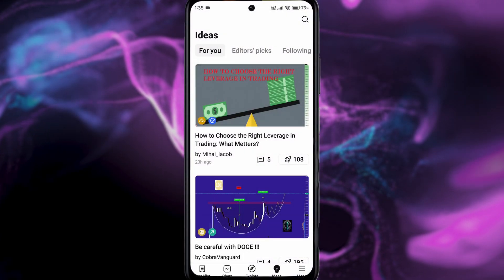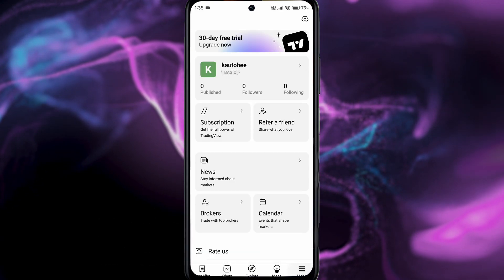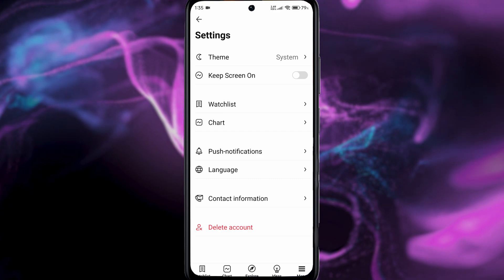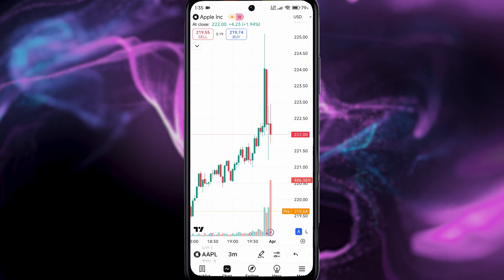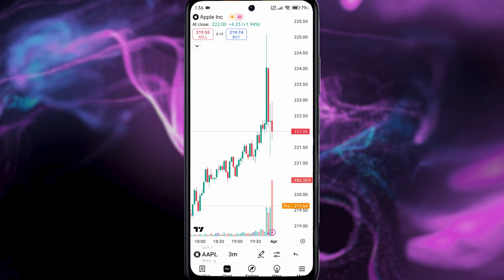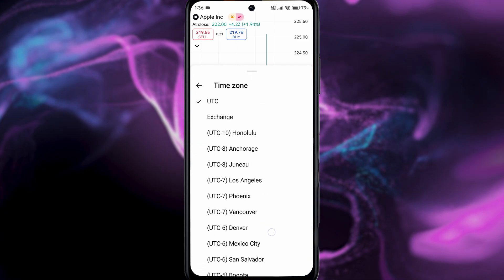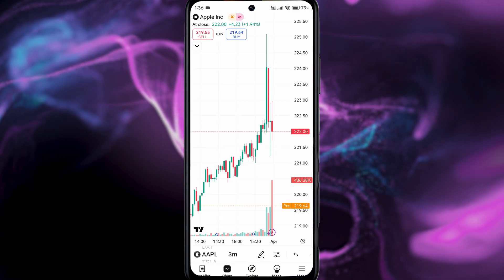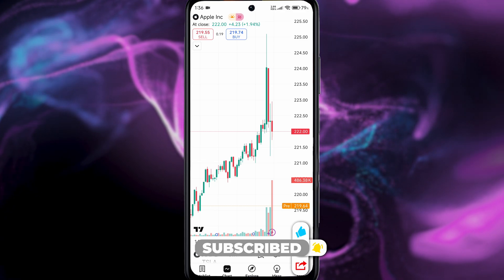How To Change Timezone in TradingView Mobile App (2026) - Full Guide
In this video, I show you how to change the timezone in the TradingView mobile app.